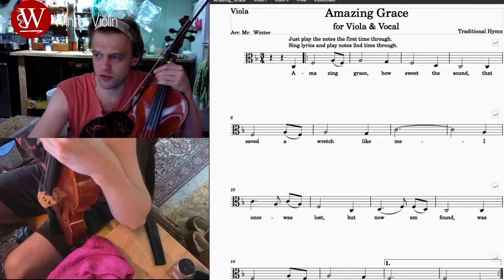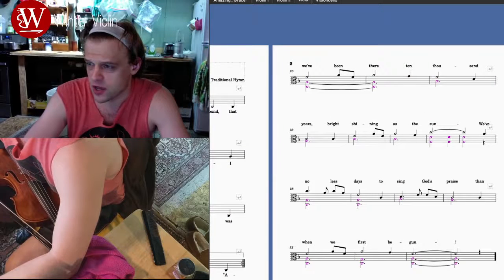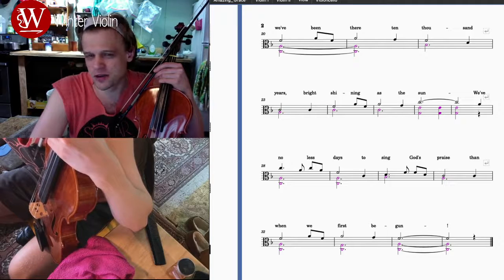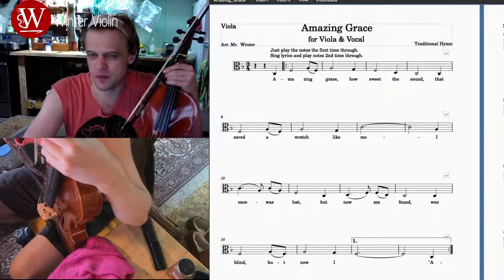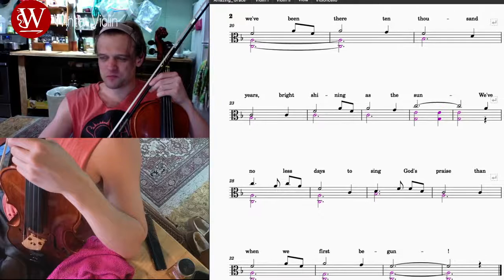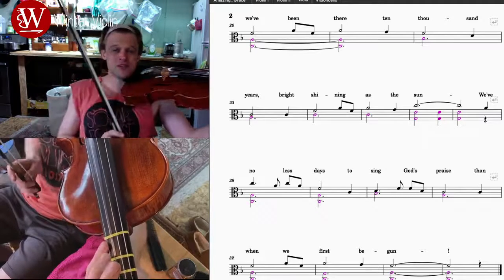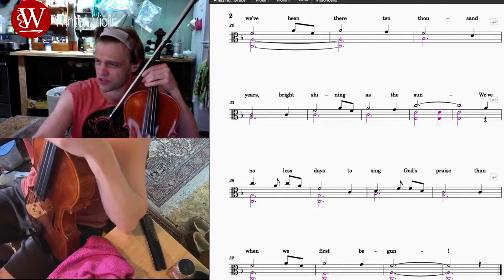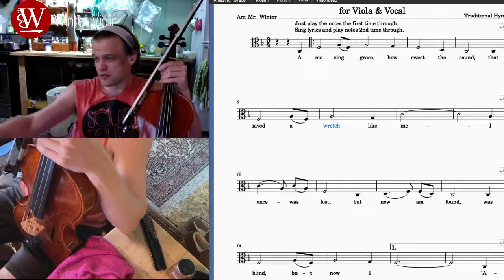Amazing Grace Play-along, Viola